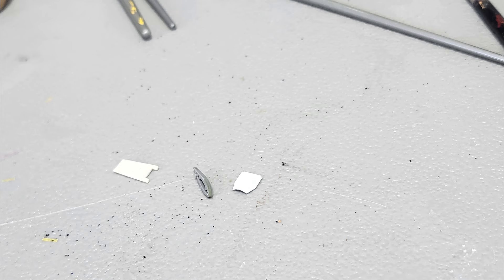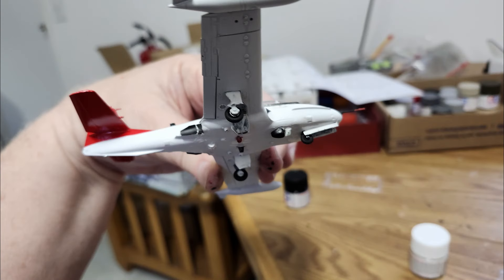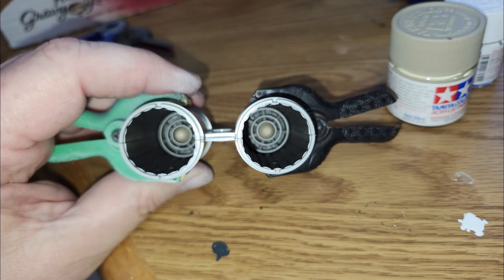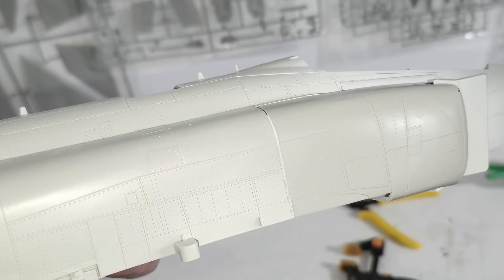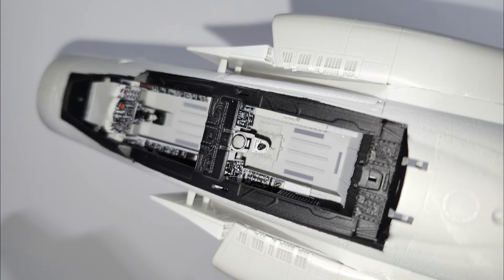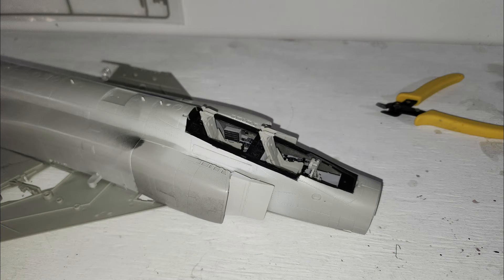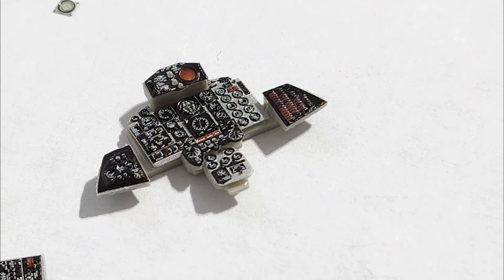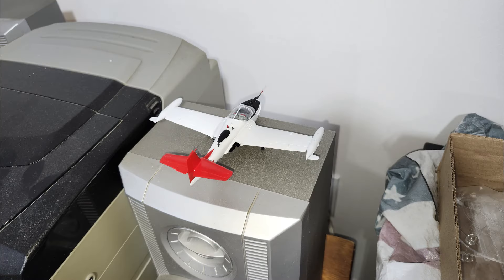Max's Models after hours 11/15/24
There will be PUTTY!  Me likey the Red Fox 3D decals.